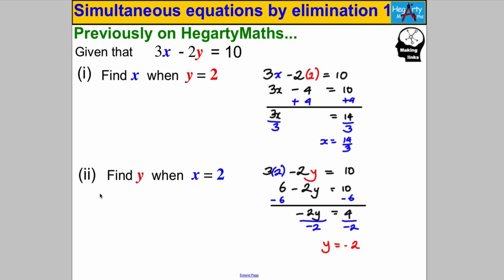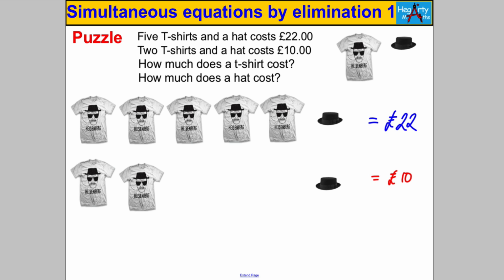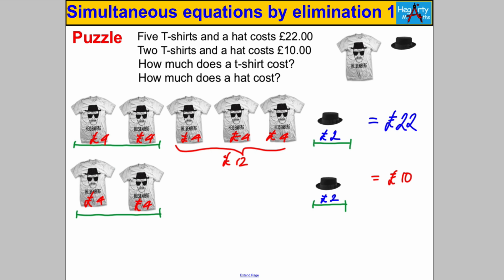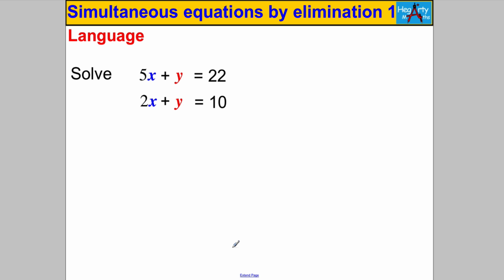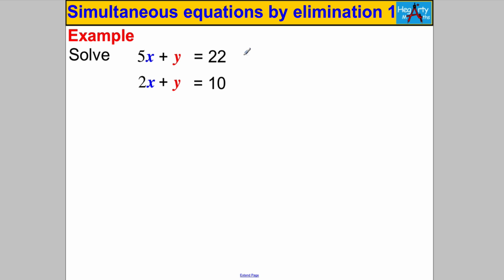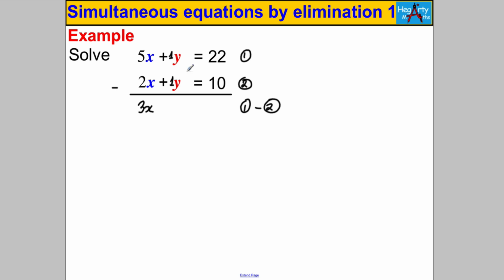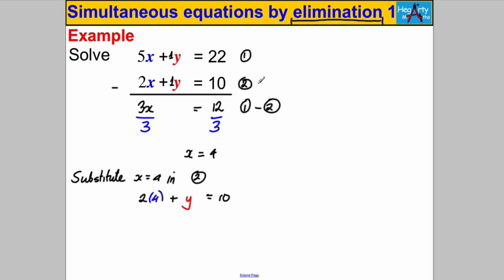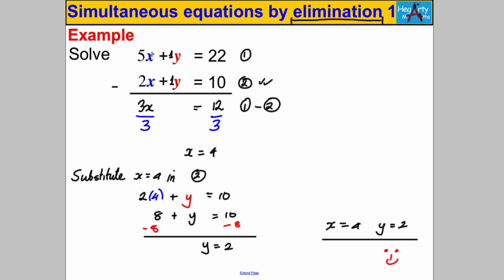Simultaneous equations by elimination 1 (intro)